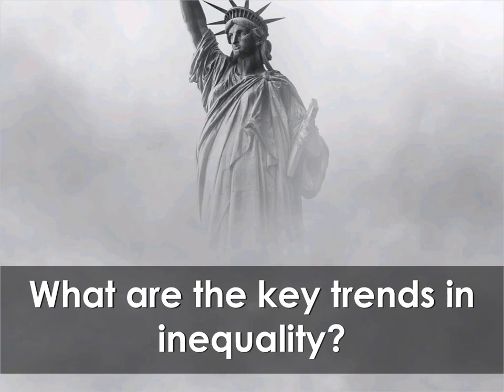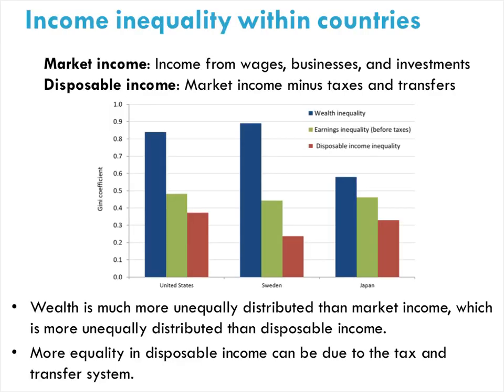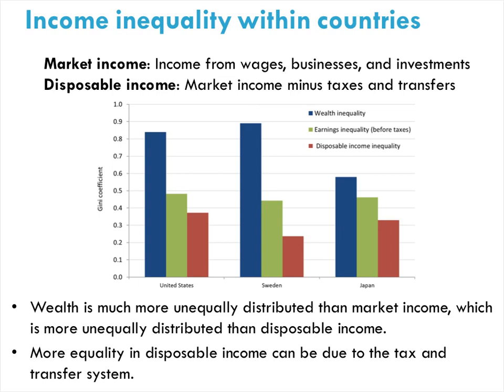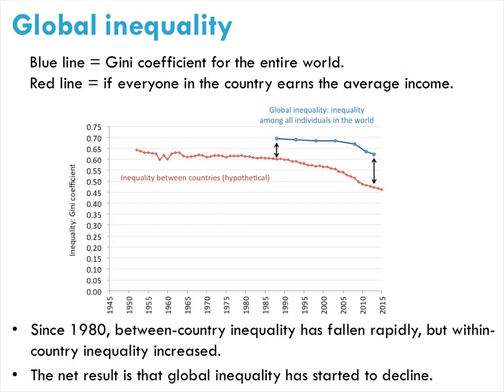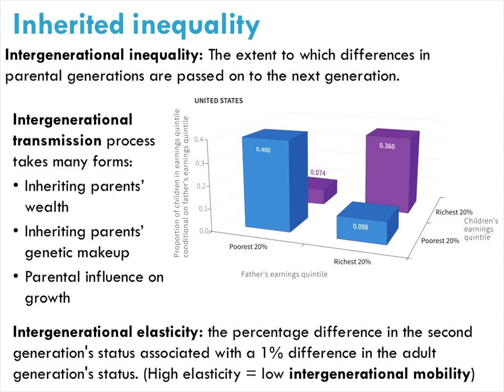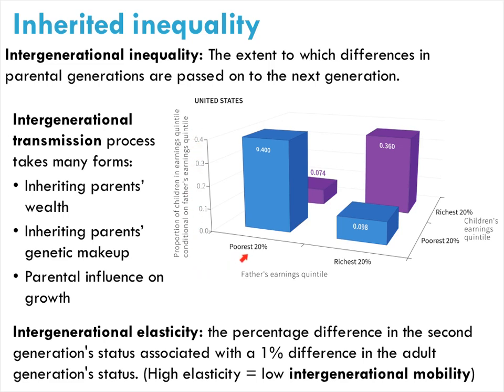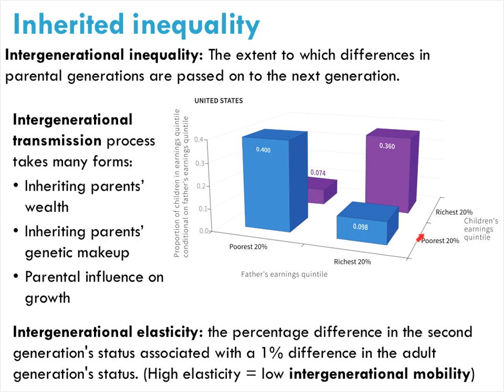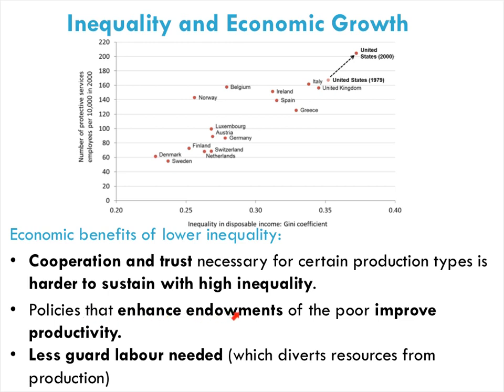Trends and categories of inequality